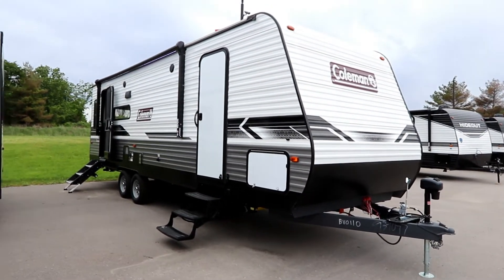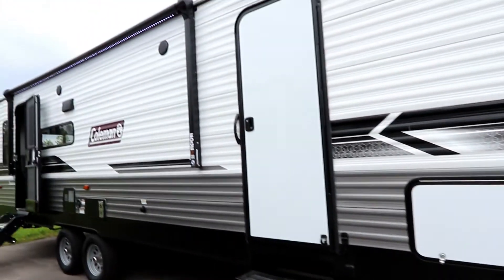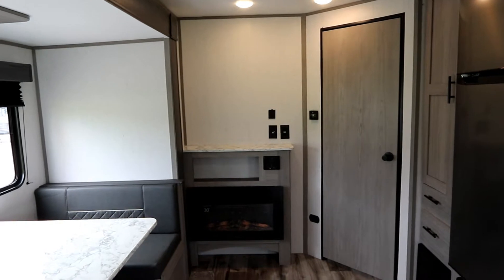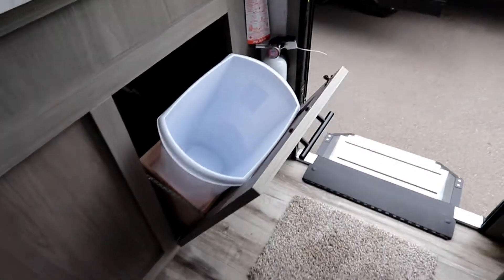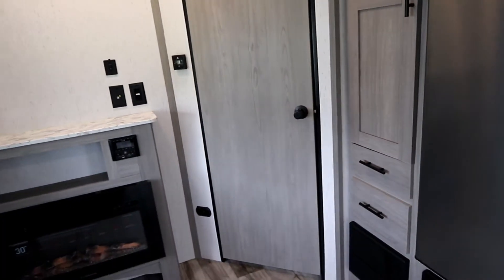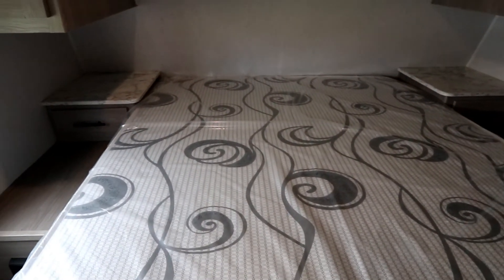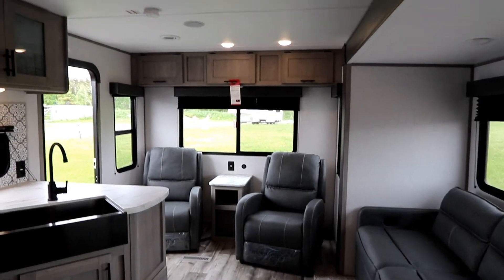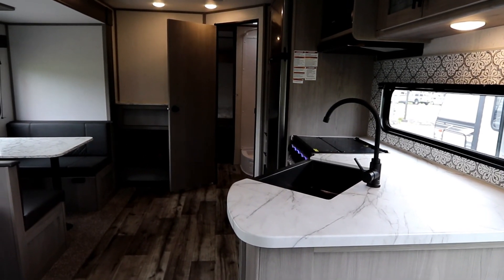Great Couples Starter Trailer - 2022 Coleman 264RL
The Coleman Lantern is a great starter trailer.  It is not a high end trailer, it has been built for the starter market and offers good value with a number of features that come standard.  A great trailer to start into the RV lifestyle.
If you are shopping compare features and options to make your best decision.  There are a number of great choices in the market place.